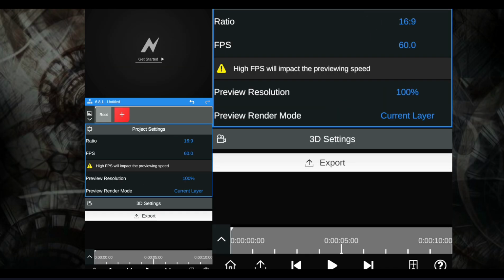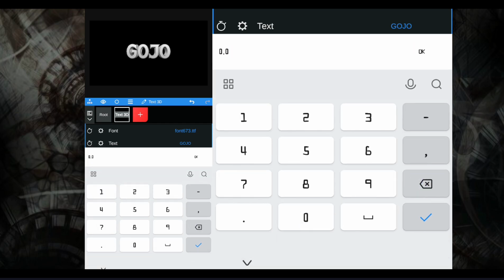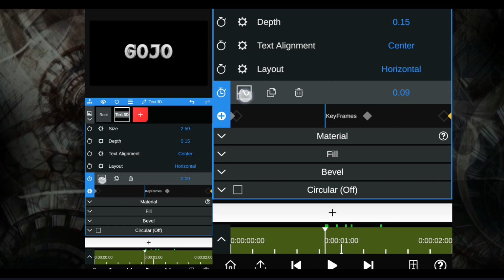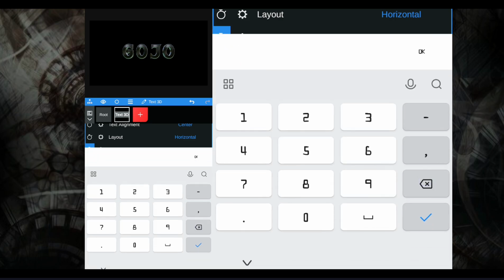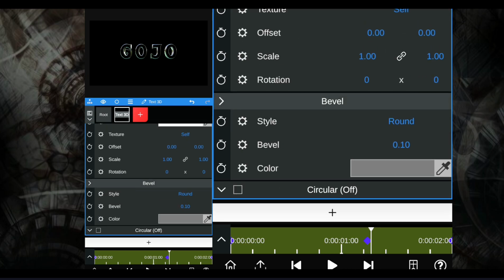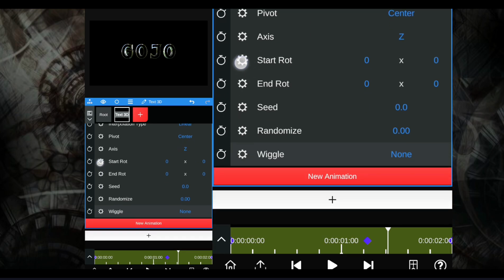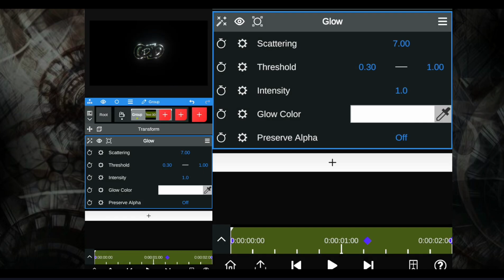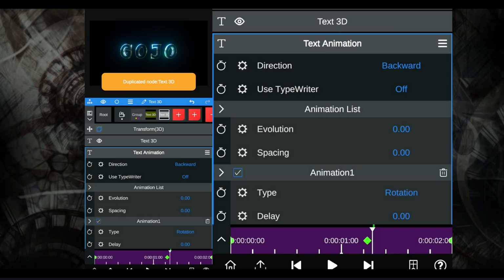How to make 3D Text like @GOJO for AMV/EDIT in Node video [tutorial]!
Tutorial/How to make 3d text like GOJO神 using node video📱
Welcome to the tutorial! Learn how to create a Gojo-inspired 3d text in today's video.
TimeStamps :
00:00 - want this?
00:03 - tutorial
03:00 - text animation
06:35 - result!
edit app - alight motion🌀
Font used - hamston!

•Ignore (tags 🔖)

capcht tutorial
text tutorial
amv edit tutorial
node video tutorial
how to edit like gojo
3d text like gojo